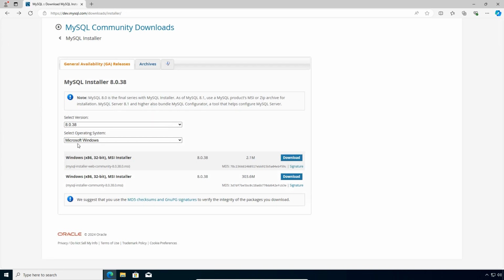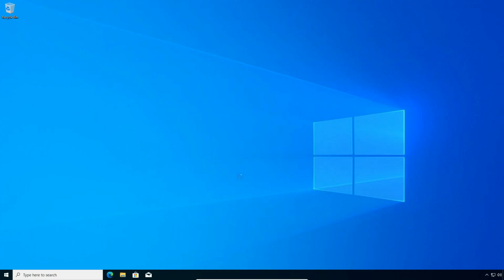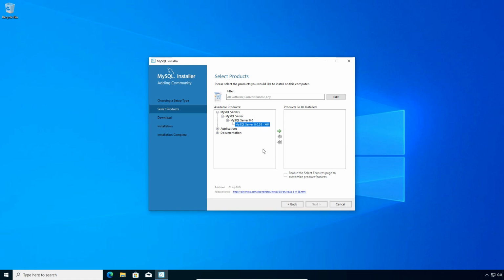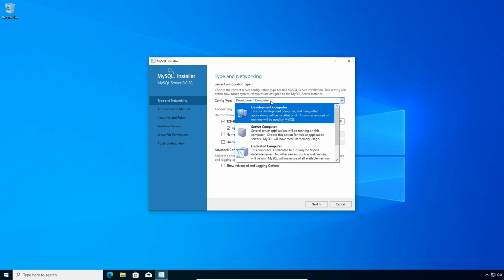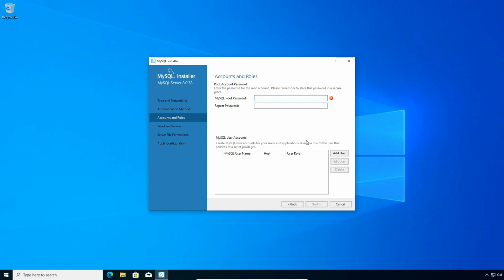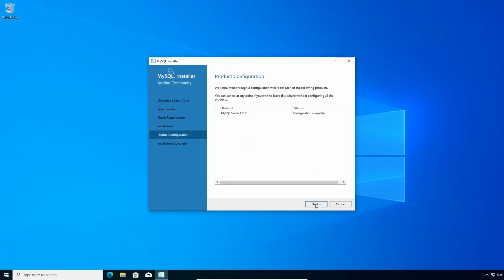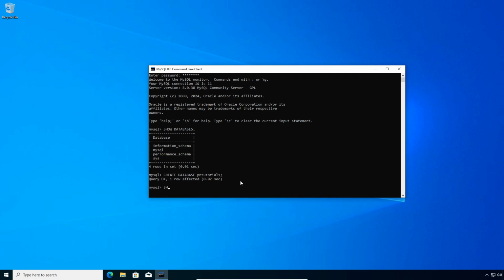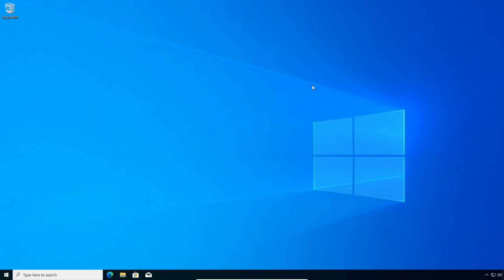Install MySQL 8.0.38 on Windows 10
Let's Install MySQL 8.0.38 on Windows 10 Step by Step.